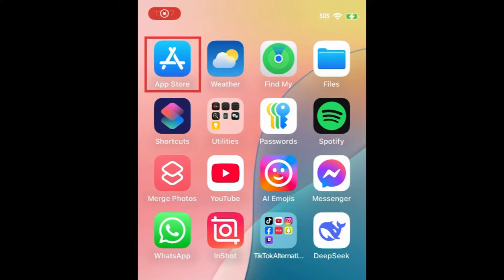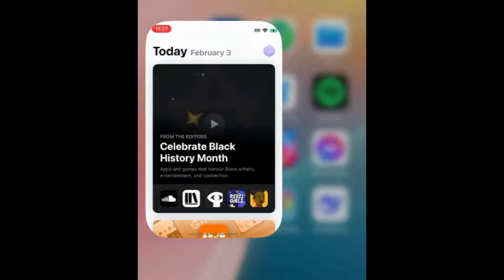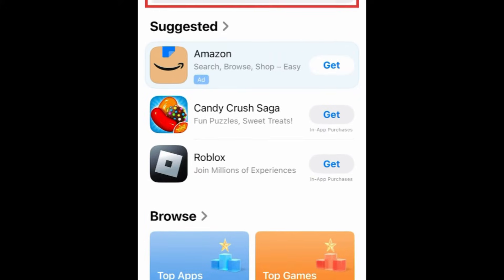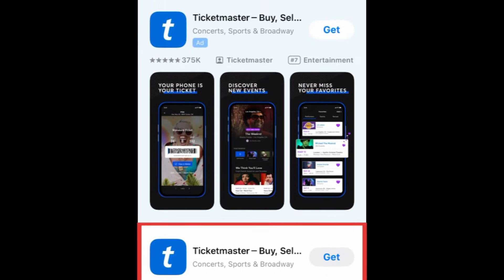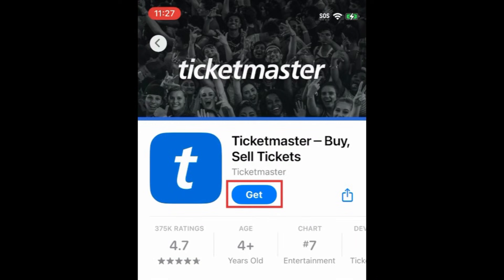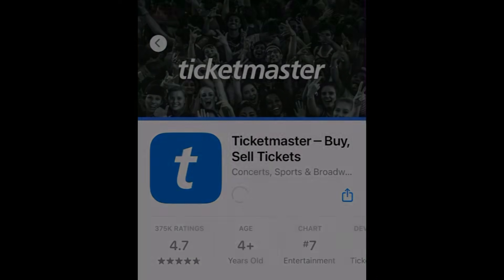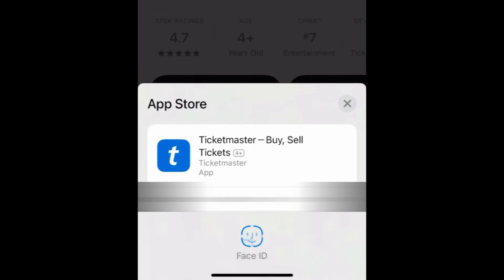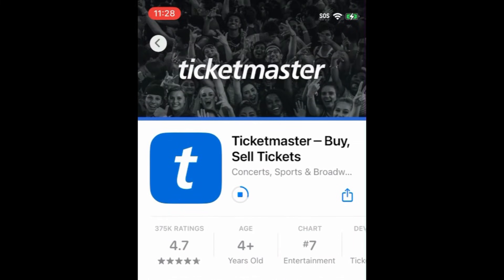How to Download & Install Ticketmaster App in 2026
Want to start using the Ticketmaster app to get tickets for concerts and other events? Watch this tutorial to learn how to download and install Ticketmaster.

To download & install Ticketmaster on an iPhone or iPad:
Go to the Search tab, and search “Ticketmaster” at the top.
Tap Ticketmaster in the search results.
Wait for the download to finish, then tap Open to start using the Ticketmaster App.

To download & install Ticketmaster on an Android device:
Tap the search bar at the top, and type in “Ticketmaster.”